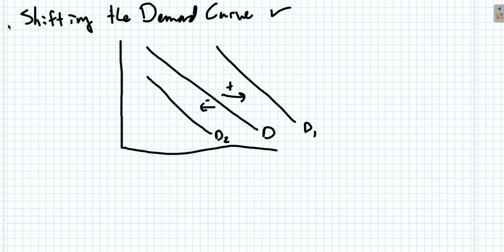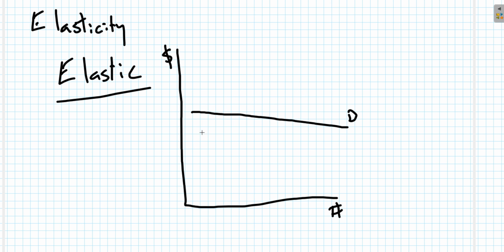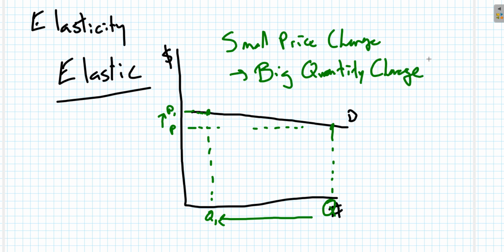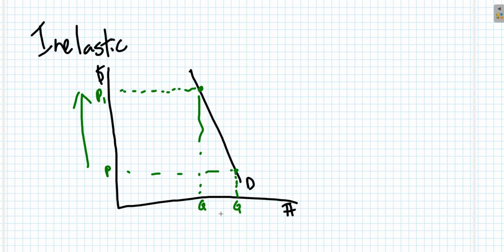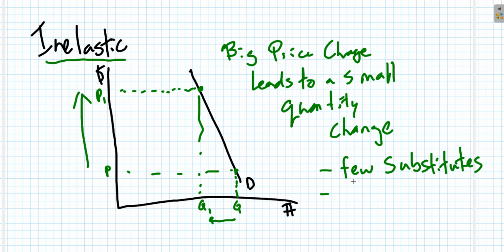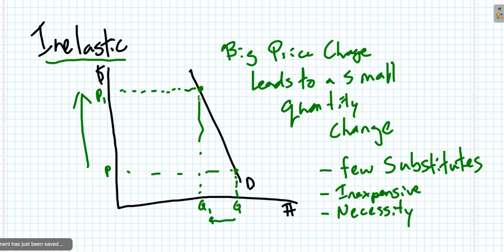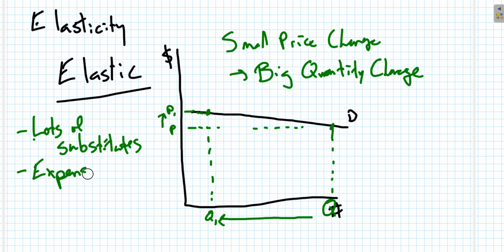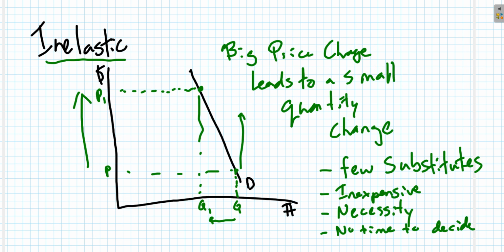Econ 12 Unit 2 Review Demand change and elasticity